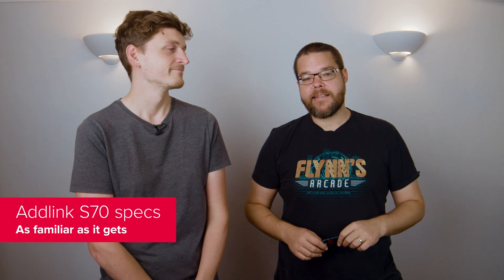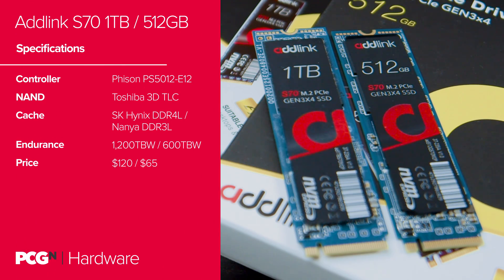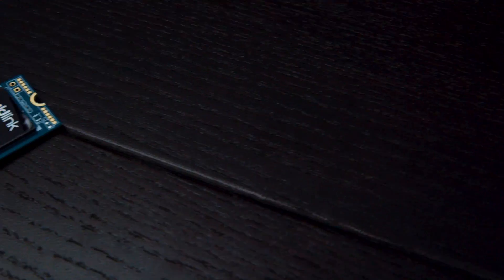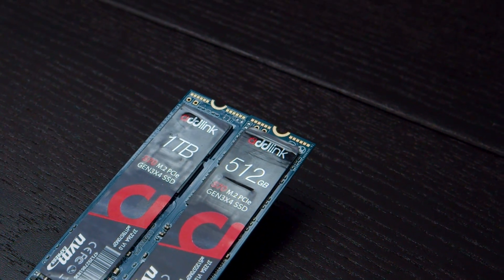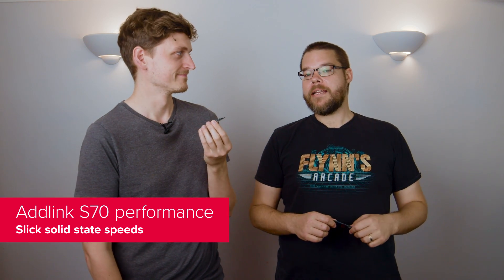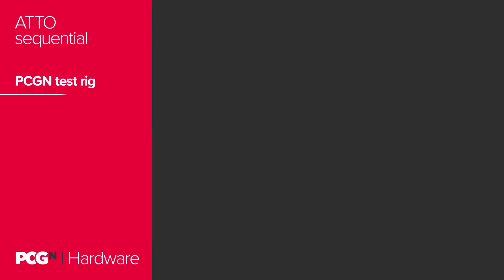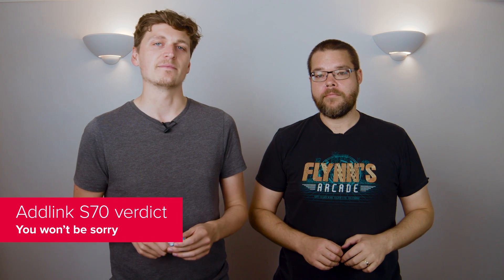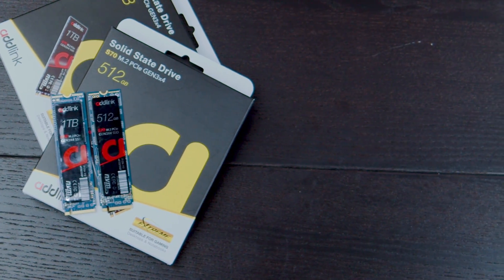Can an Amazon 1TB SSD compete with a Samsung EVO? Actually... yes | Hardware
You've probably never heard of Addlink's SSDs. Or if you have, only from a listing on Amazon where the unfeasibly affordable SSDs just looks too good to be true. But they're not - we've tested both the 1TB and 512GB versions, and they pack in the same quality solid state components as some of the best SSDs around, perform as well as equivalent Samsung EVO SSDs and WD Black SSDs, and yet do it for almost half the price.

What's the catch? There has to be one, right? Well, we haven't found one yet...

Check bargain SSD prices here!
Amazon US
Amazon UK